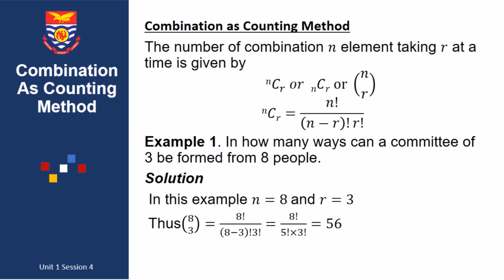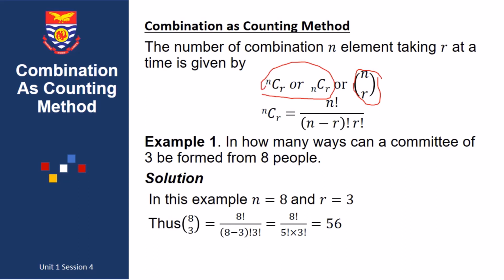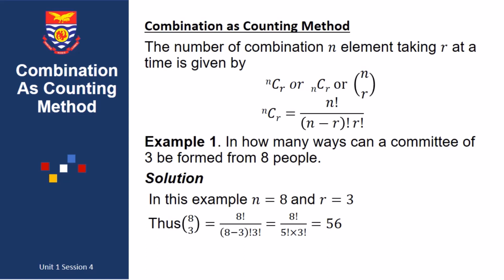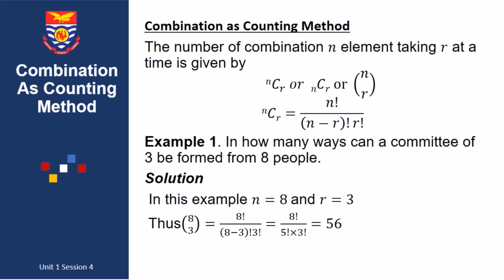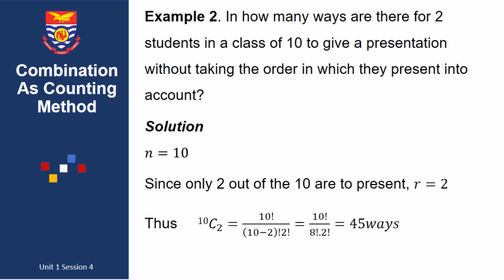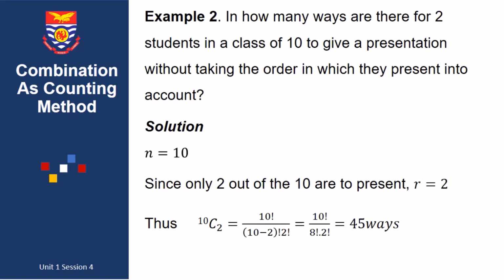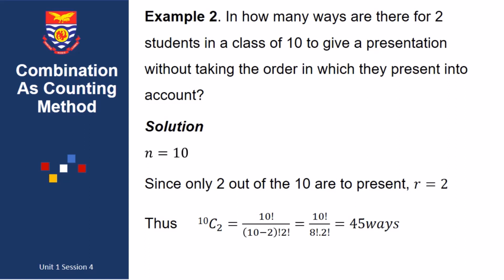Introductory Statistics Unit 1 Session 4